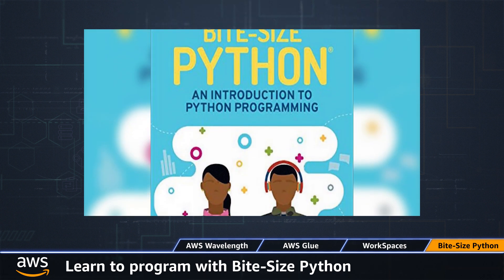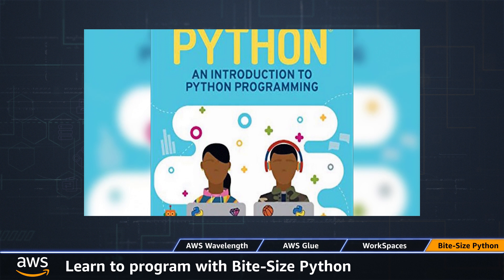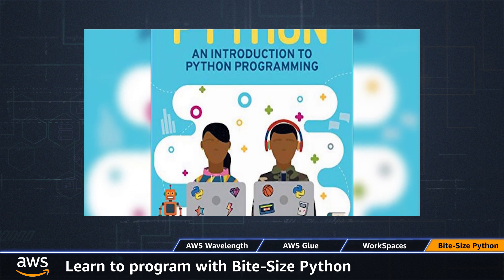What’s New with AWS – Week of September 28, 2020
In this new episode, join Jeff Barr to learn what's new with AWS Wavelength Zones, AWS Glue, Amazon WorkSpaces, Bite-Size Python. For the slate of recent launches, check out our "What's New"